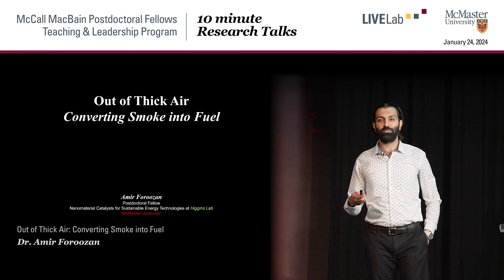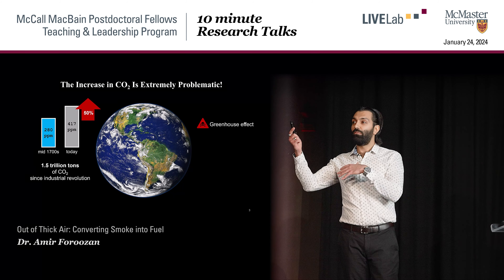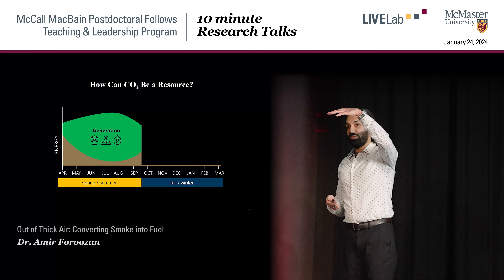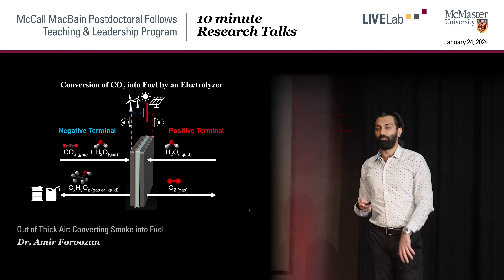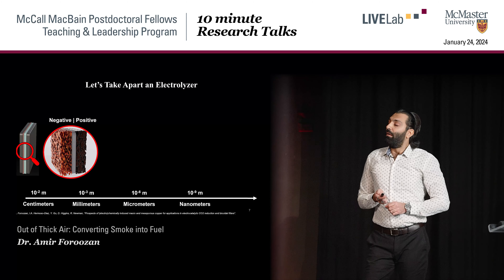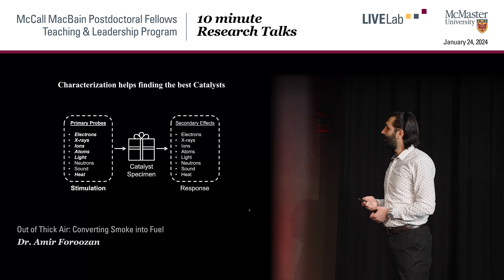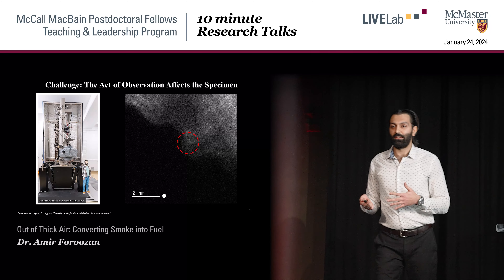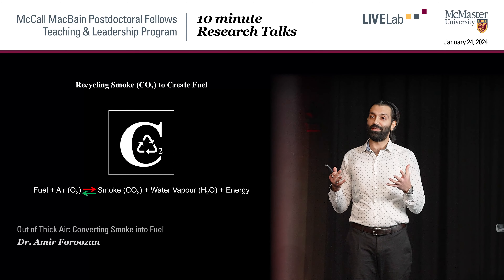Amir Foroozan - Out of Thick Air: Converting Smoke into Fuel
Dr. Amir Foroozan
McCall MacBain Postdoctoral Fellow, McMaster University
"Out of Thick Air: Converting Smoke into Fuel"

10 Minute Research Talks
The McCall MacBain Postdoctoral Fellows Teaching and Leadership Program